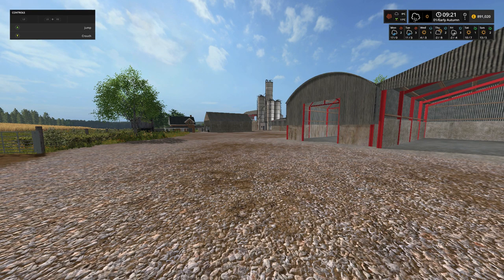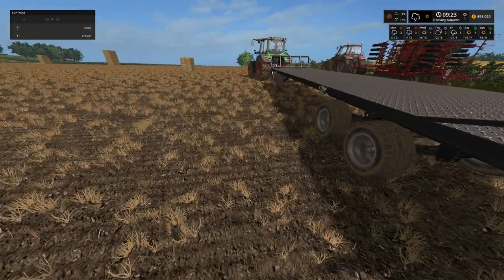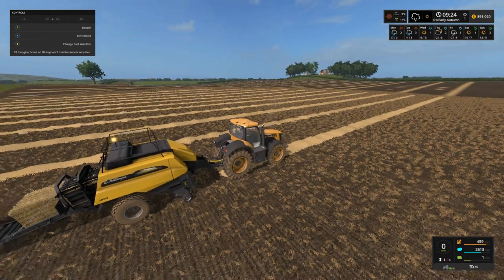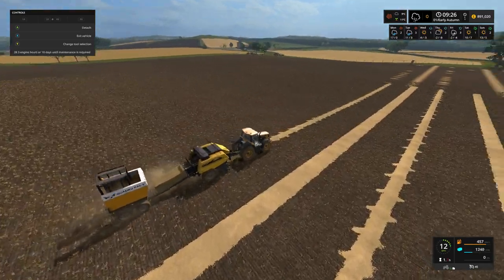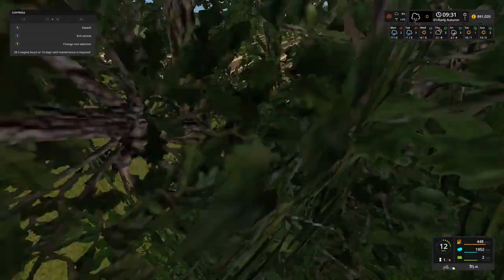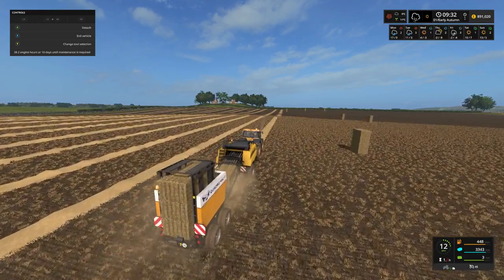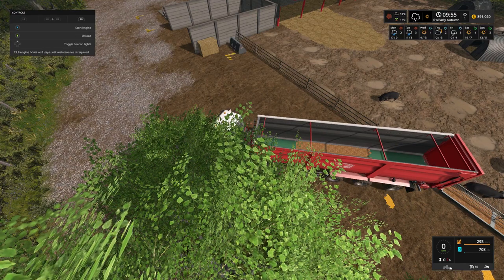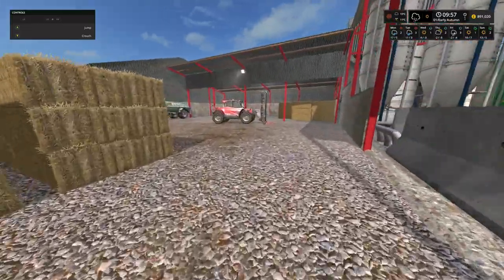Lets Play Farming Simulator 17 Series 7 Lawfolds Episode 2 - Straw Baling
This is our 7th Lets Play series, and this time we are visiting the Grampian region of Scotland. Lawfolds, Aberdeenshire is set in the rolling hills of Grampian Scotland. This map is based on a real location with 3 working farms. There is a lot of land to be worked and with animals and forestry, however the land is expensive. This is going to be another realistic series, as we have added the seasons mod installed.